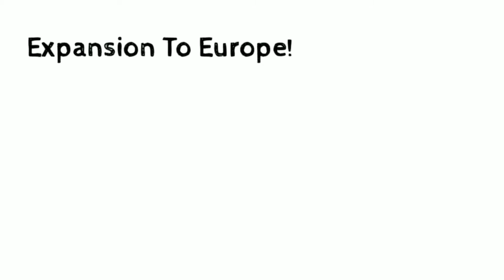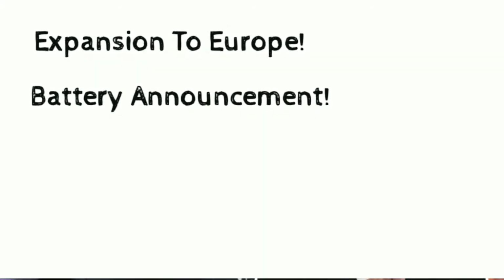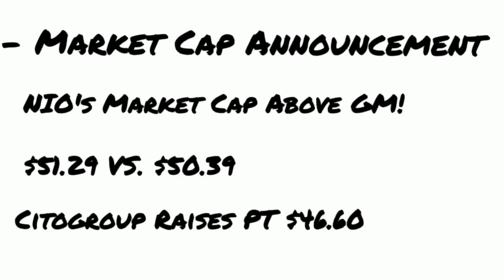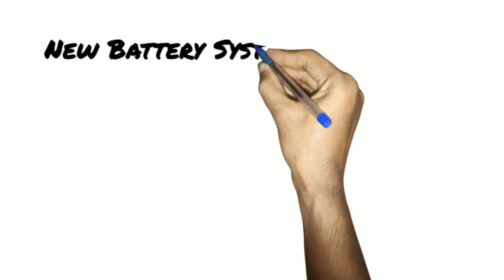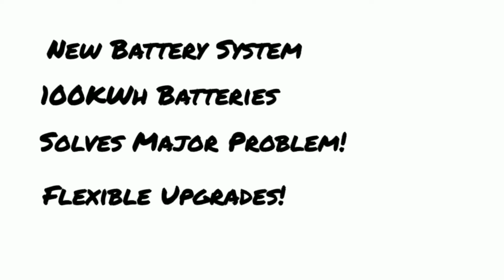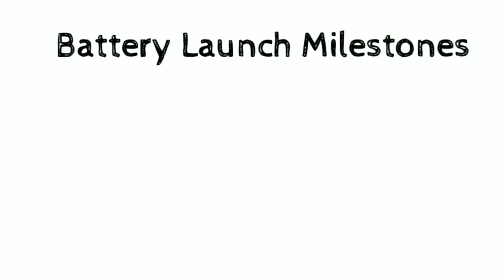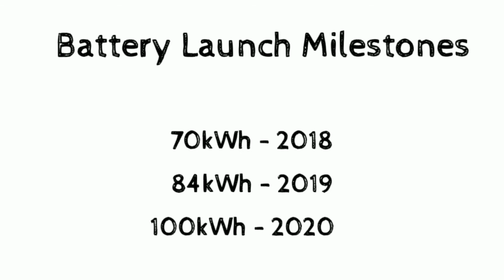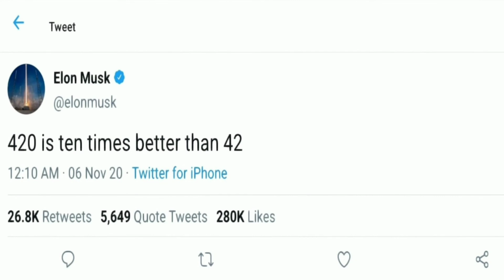NIO Stock - Where's The Pullback Part 1 - Why is Elon Worried By NIO?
NIO Stock has exploded on catalyst after catalyst being announced. A lot of investors and technical traders were expecting a big pull back last week, but all we got was less than 2%.

With NIO stock being obviously over extended and sitting just under $42 right now, the inevitable crash is likely to occur. At least, that's what people are saying. But, I'm personally afraid to sell because I've seen first hand what this stock can do!

So instead of selling my position, I plan to continue doing what I always do, and that's to sell covered calls. If you want to learn how to hedge your NIO position or profit from any move, regardless of whether it is going up or down, make sure to check out my videos and subscribe as I have several videos showing step-by-step instructions on how to set up trading and investing strategies that will allow you to generate a consistent income.

Feel free to drop me a comment with any questions that you may have, and be sure to join our growing family by subscribing to Top Ticker Trades YouTube Channel if you are not already subscribed.

FREE STOCKS:

Check out the brokers below that offer FREE STOCKS when you sign up for a trading platform. All of these brokers are commission free.

1.) Robinhood

Join Robinhood and we'll both get a free stock Claim this stock now without investing money first

2.) Webull

Trade Stocks, ETFs and Options on Webull! Open a Webull brokerage account and receive ONE (1) free stock! Deposit and get an additional free stock!

3.) Firstrade

Join Firstrade today and we’ll each get a free stock! Use my link to claim the stock without having to invest money first:

4.) M1 Finance

5.) Iconsumer

6.) MooMoo